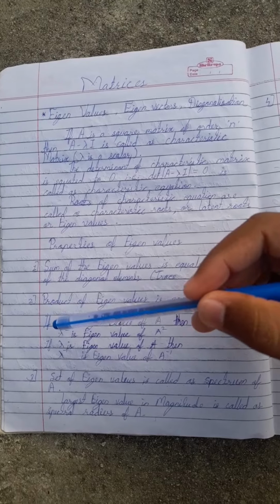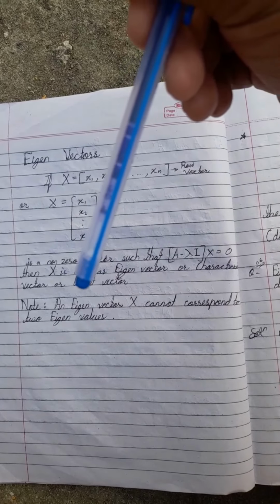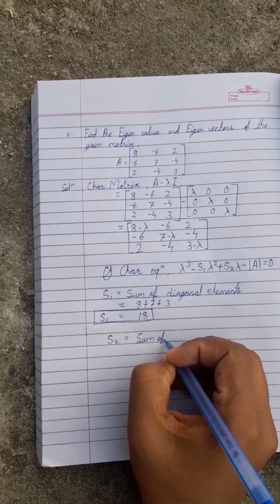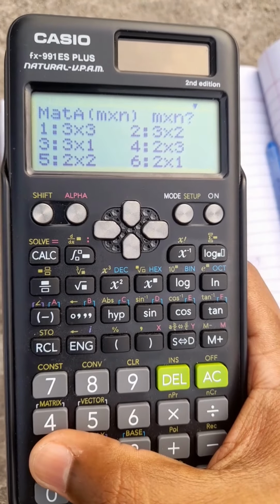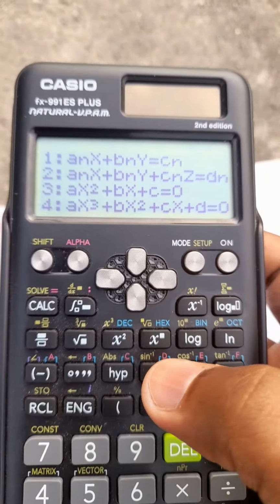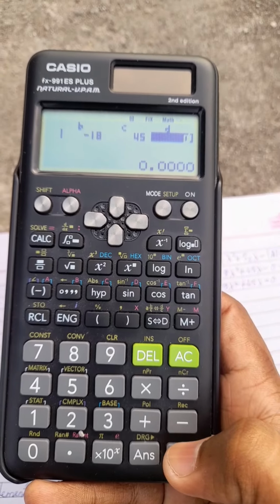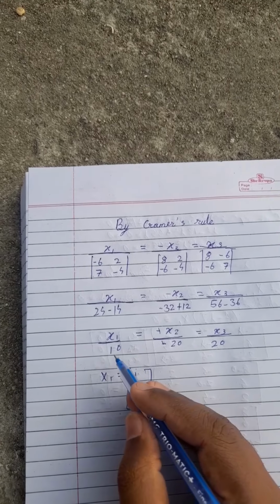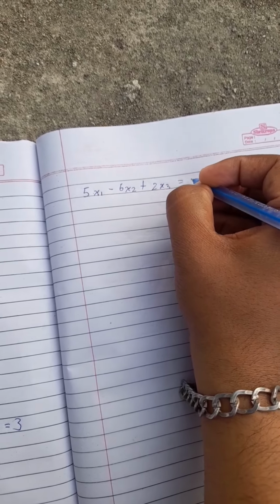Eigen Values and Eigen Vectors M3